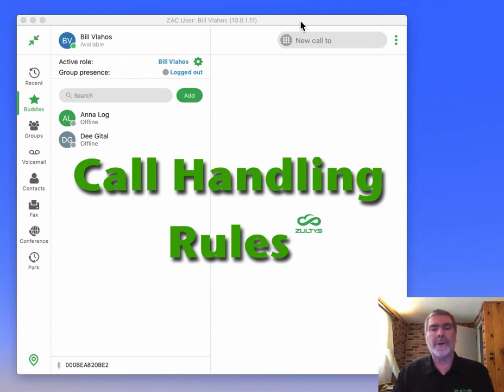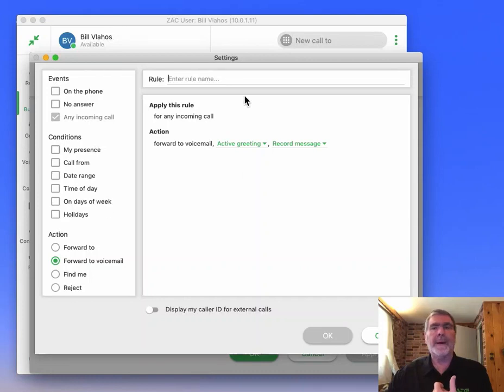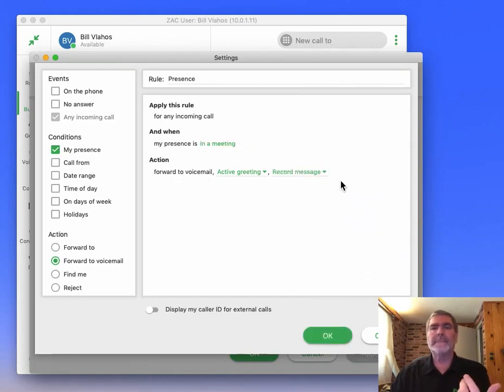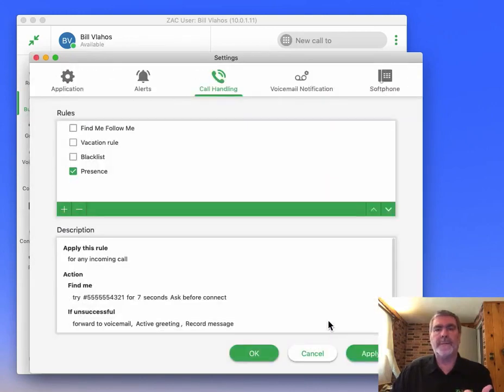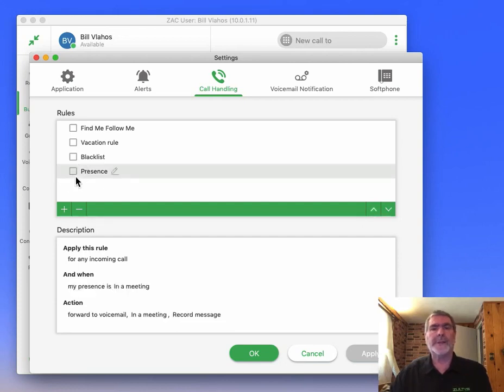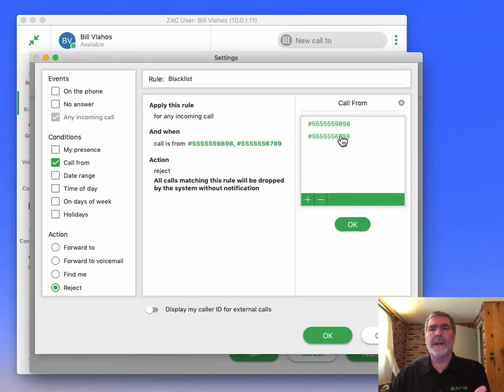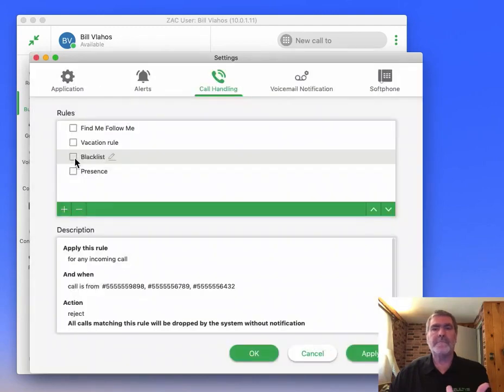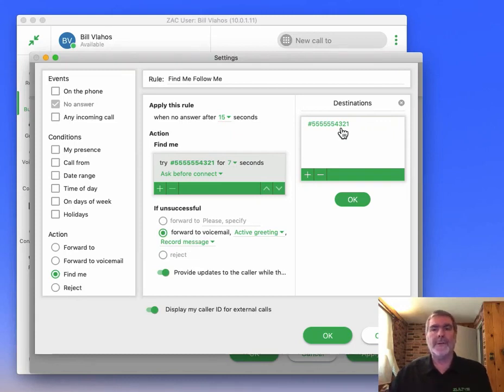ZAC Call Handling Rules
Zultys on the web Zultys on Linkedin Zultys on Facebook Zultys on Twitter Zultys on Instagram Zultys on Spotify